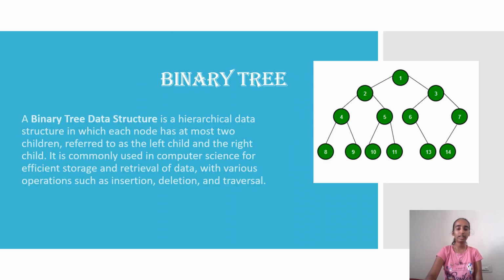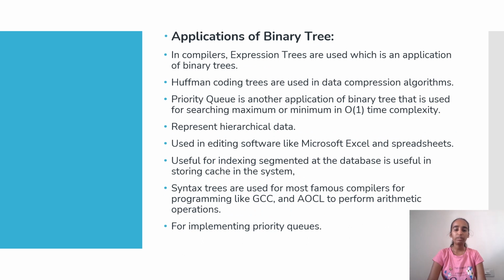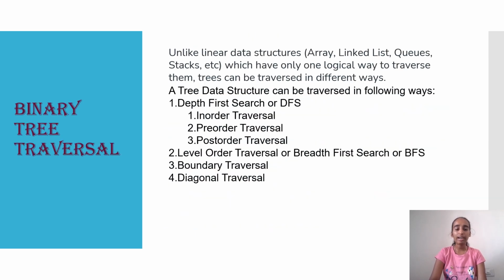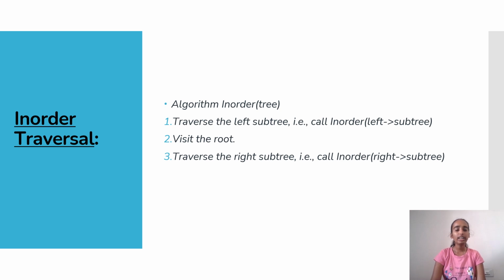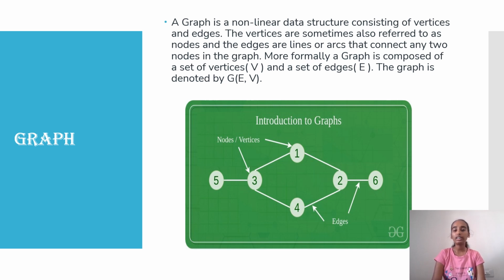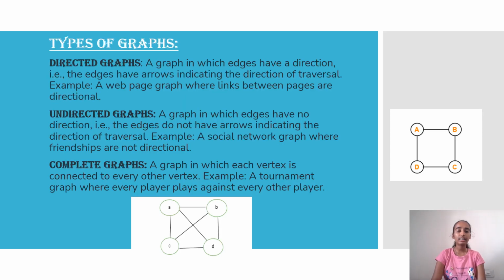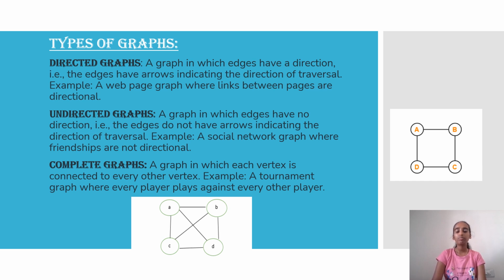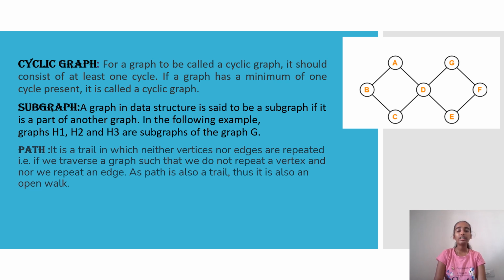DATA STRUCTURE 2